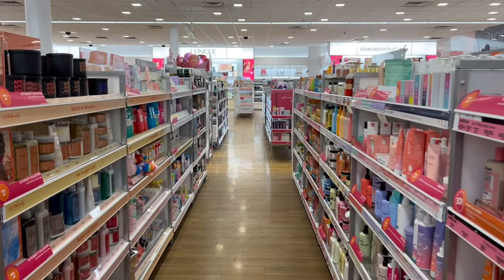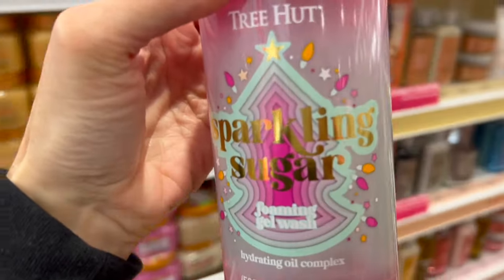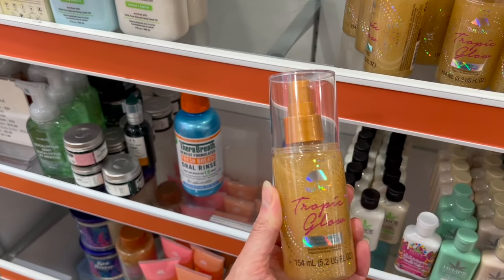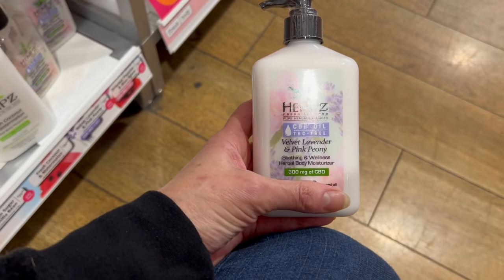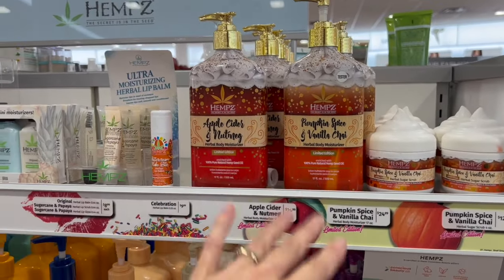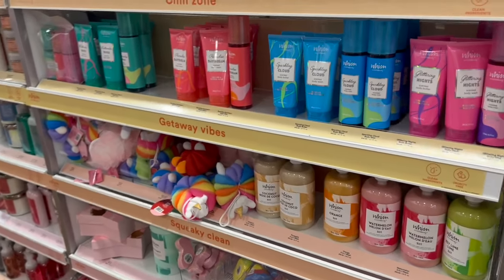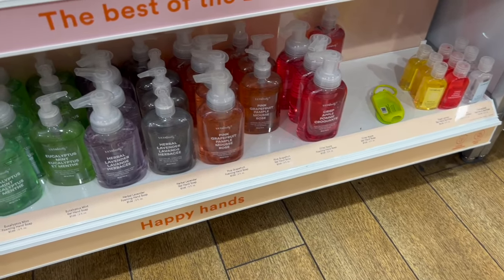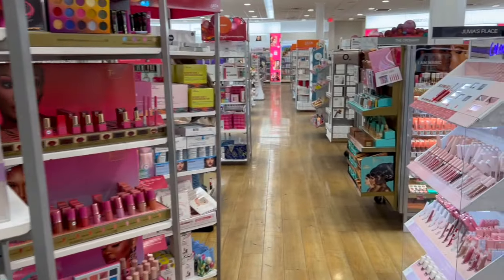✨VIRAL✨ TREE HUT BODY SCRUB COLLECTION at ULTA BEAUTY 🥰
Come see the VIRAL body scrub collection at Ulta Beauty! You'll find the largest collection of Tree Hut scrubs, washes, body butters and shimmering fragrance mists here at Ulta! Why are they so famous? You can blame their amazing quality and delicious fragrance for their huge popularity on TikTok and YouTube shorts where some people have 20 or more packed into their showers and lovingly use them while making self care videos. I agree, they're amazing and I'd love to have one of each!

In addition to daily shopping videos, you can shop the *LIVE* Bunny Birdy Gator store every Thursday.

Become a Bunny Birdy Gator channel member to get access to EXCLUSIVE perks:

I just moved to Las Vegas...what sort of Vegas content would you like to see?🎰🎲🌆